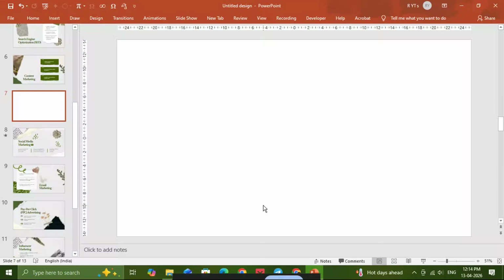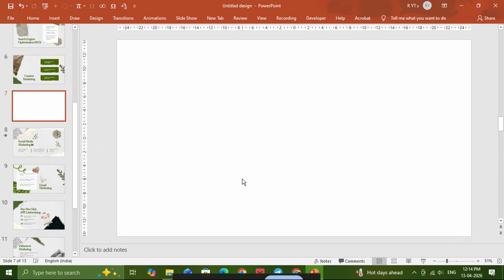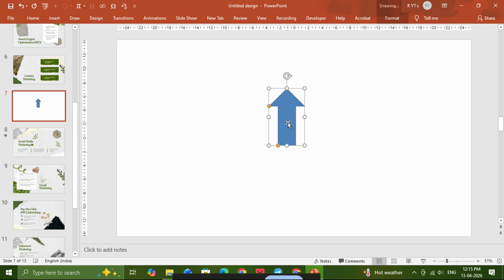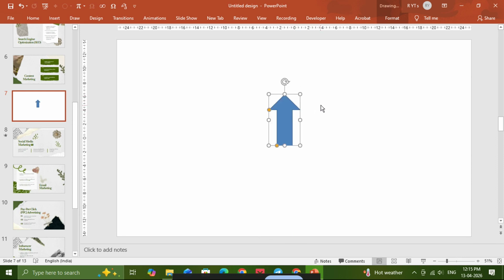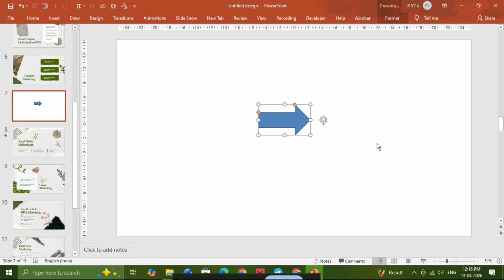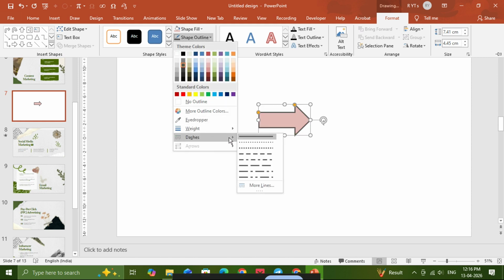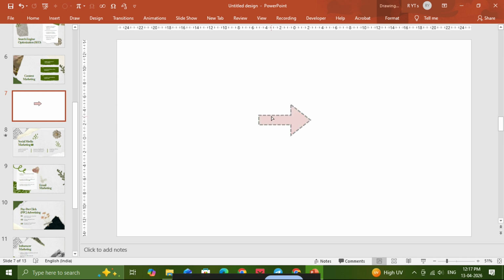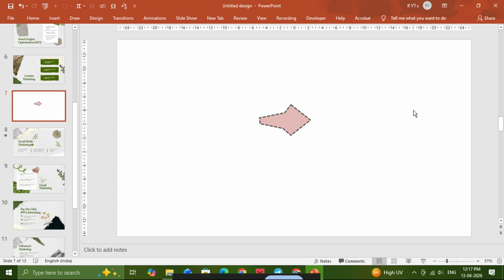How To Manipulate Arrows In PowerPoint (Easy Guide)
Learn how to insert, resize, rotate, style, and edit arrows in PowerPoint for cleaner presentations and better visual flow.
Use these simple PowerPoint shape tools to customize arrows for diagrams, callouts, and professional slide design.

🕚Timestamps:
0:00 Intro
0:31 Insert an Arrow
1:02 Resize & Rotate Arrow
1:36 Change Arrow Style
2:17 Edit Arrow Shape
2:55 Outro

✍️What You'll Learn In This Video:
• How To Insert Arrows In PowerPoint Using Shapes
• How To Resize And Rotate Arrows For Better Slide Layouts
• How To Change Arrow Color, Weight, And Dashes In PowerPoint
• How To Edit Arrow Shape Using The Yellow Adjustment Handle
• How To Use Edit Points To Customize PowerPoint Arrows

💡Pro Tips:
• Use thicker arrows for important callouts and thinner arrows for subtle direction cues.
• Match arrow colors to your brand palette for a more polished presentation.
• Rotate arrows slightly for flow diagrams to make your slides feel more dynamic.
• Use dashed arrows to show optional steps or secondary connections.
• Try Edit Points when the default arrow shape doesn’t fit your layout.